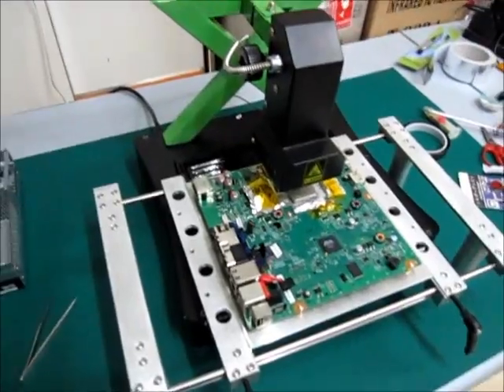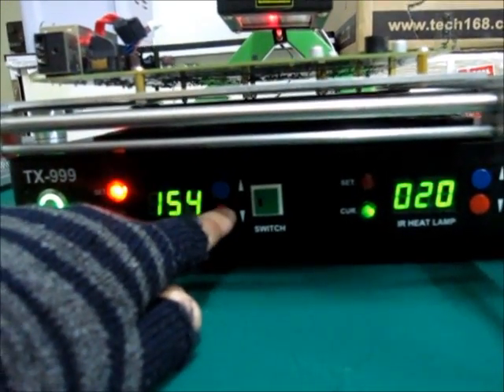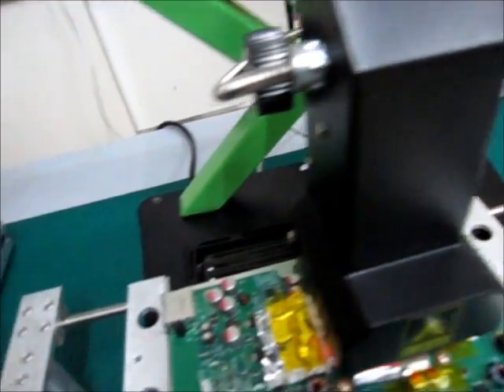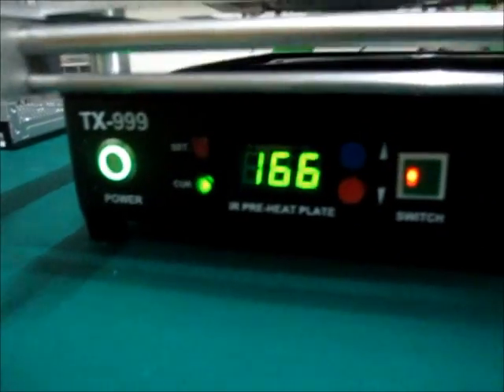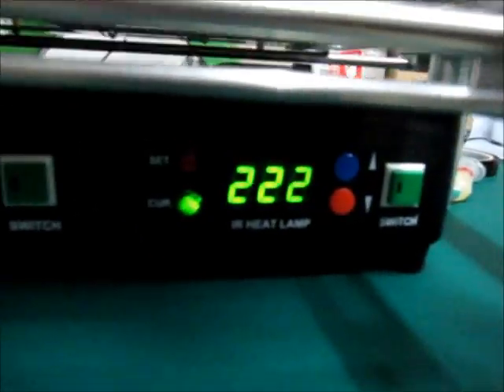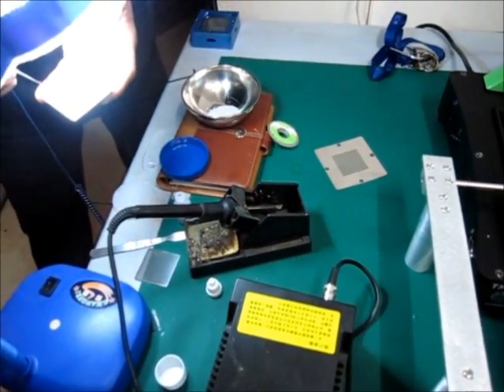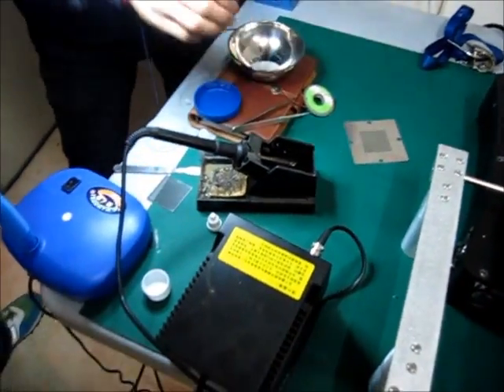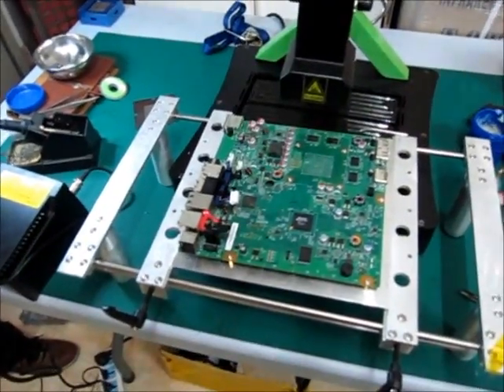TX-999 DM - Infrared Tube System - For Safe and Reliable work - By Dragon Group China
This is a presentation of the TX-999DM Infrared tube system, and 900Wtts preheater. Working on an Xbox new board and lifting the Chip, also we present some general tips about any board lift and any work with any infrared machines, remember to buy original machines, so they work like the machines on the videos.
TAGS: TX-999 999 TX999 TX-999DM 999DM TX999DM Curve Slopes Control Panel SDC 6.00 Software Heater Control IC Chips Xbox Ps3 GPU CPU Nvidia ATI Video VGA Rework Reballing Reflow Dragon Group China DGC Group HP Compaq Dell Desktop Laptop Asus GO6800 GO7200 GO9000 HANA DDR3 Ipad Ipod Blackberry Nokia Motorola Phone Camera Canon Sony Vaio BGA Station SMD SMT MiniBGA PLCC SOP SOQ QUAD Integrated Chip